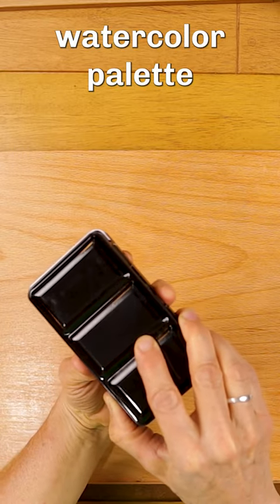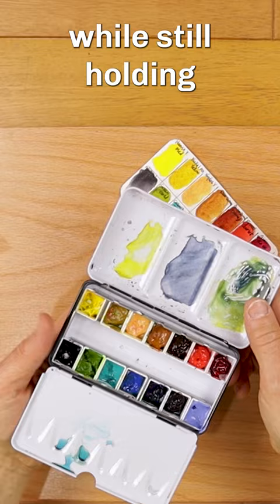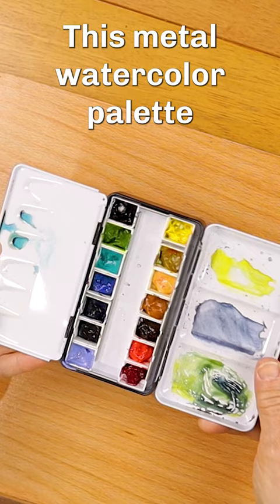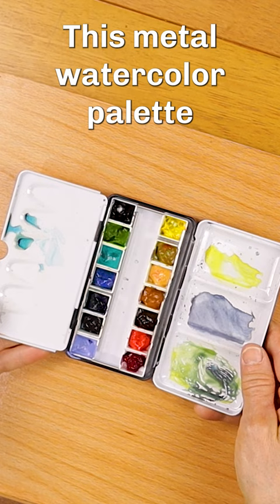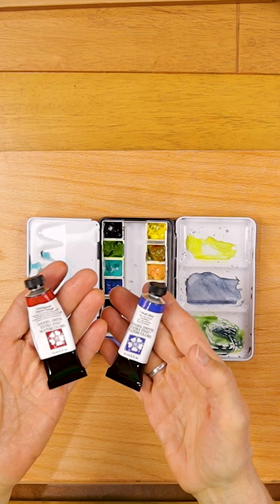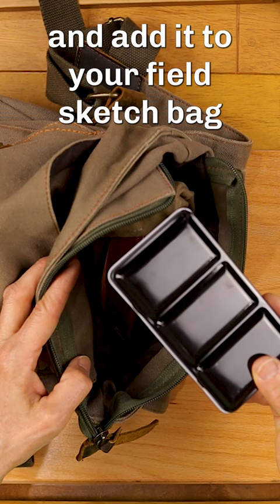Compact Metal Watercolor Palette - Perfect for Your Sketch Bag - 14 colors!